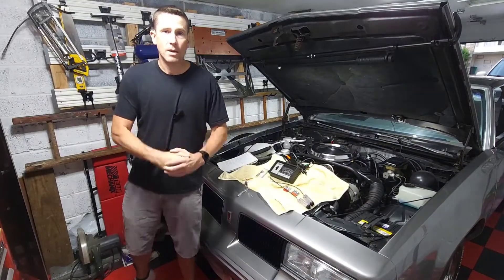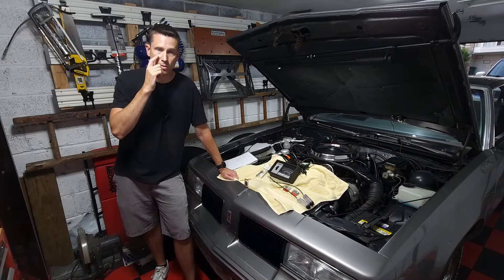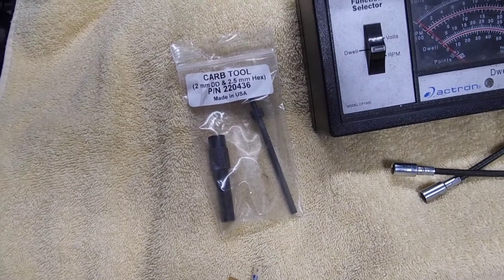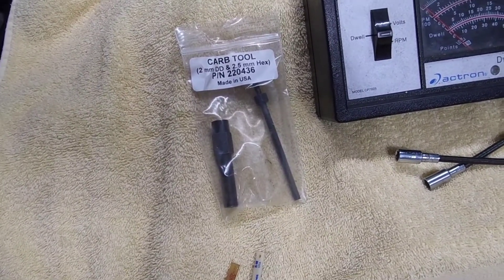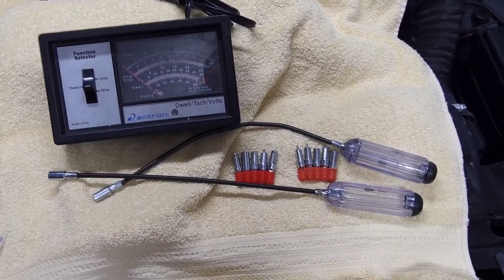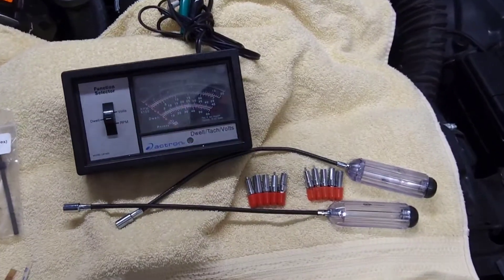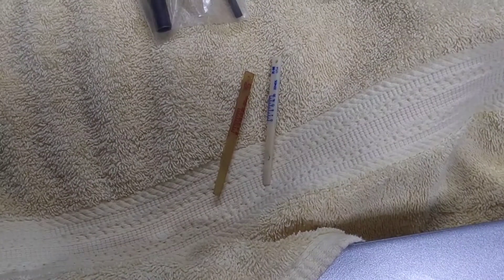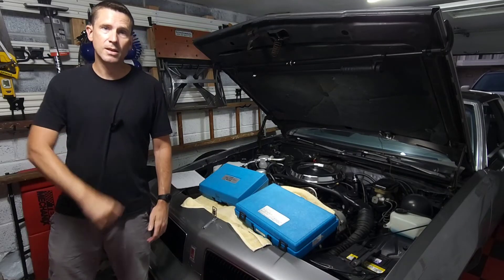3 Tools You'll Need To Tune An Electronic Quadrajet (In 3 Minutes!)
These are the 3 most important tools you'll need when tuning an electronic Quadrajet or Dualjet carburetor. I wish I knew about all of them when I first started doing this!

Links to tools:
Flexible carburetor tool: